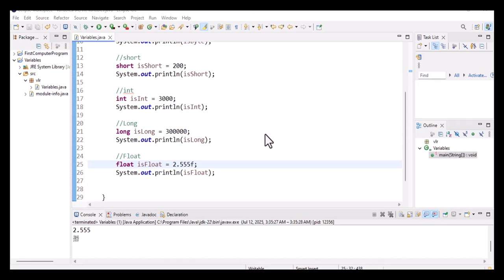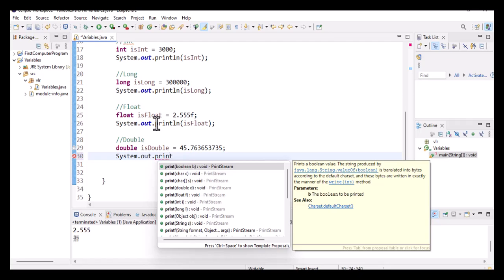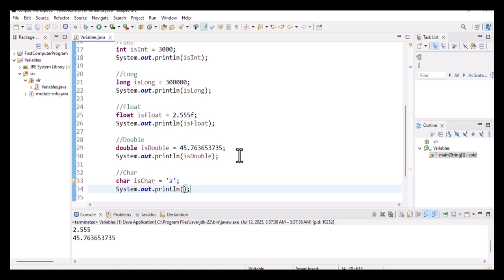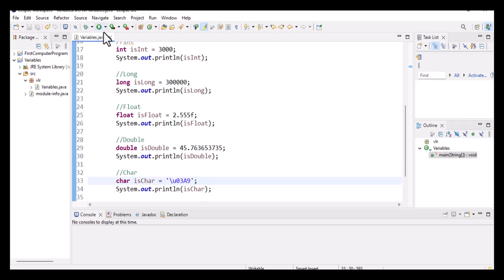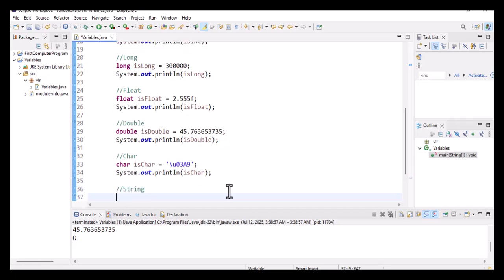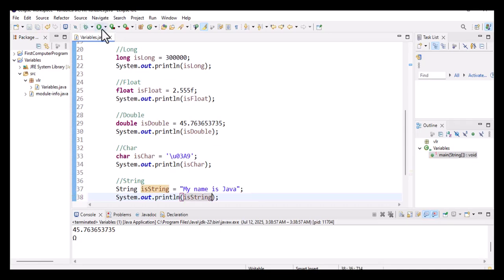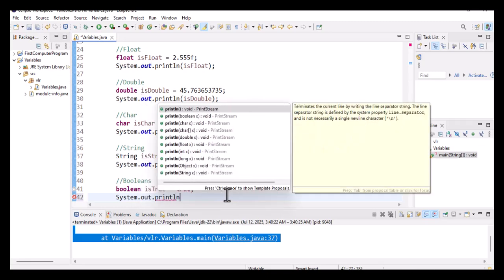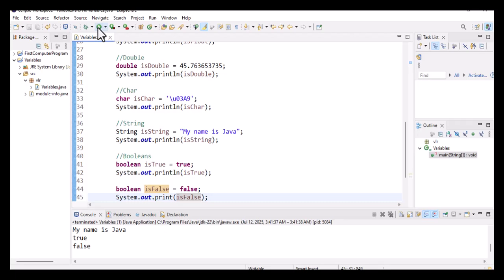56. Java Variables 2: double, char, String, and boolean